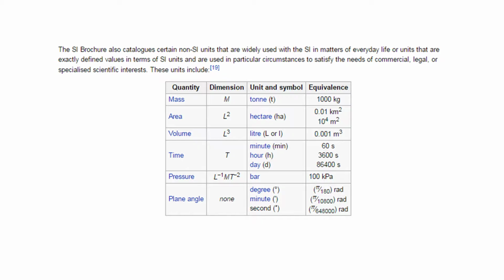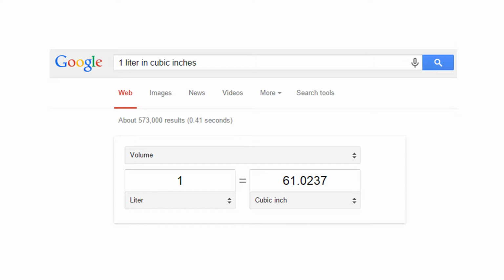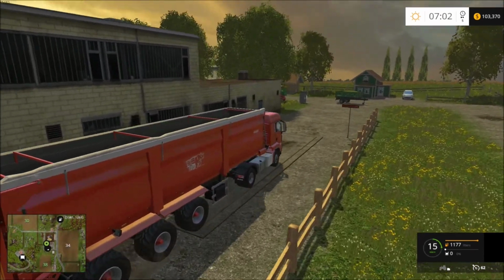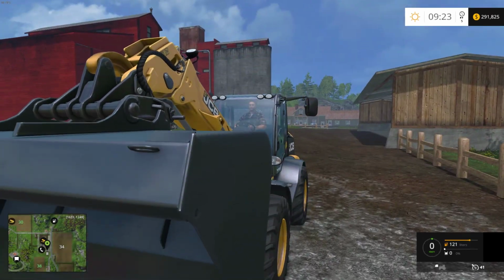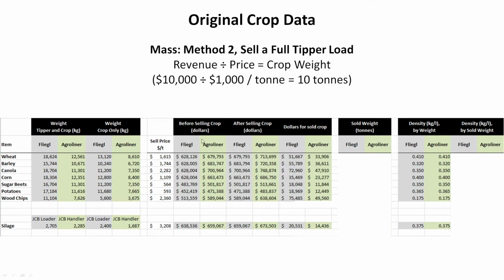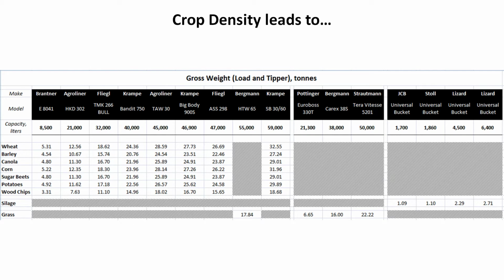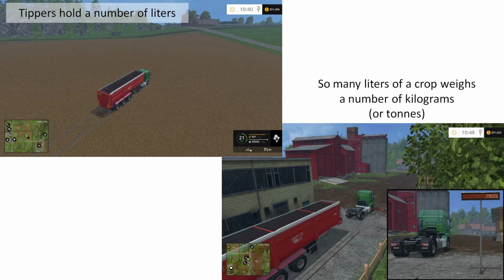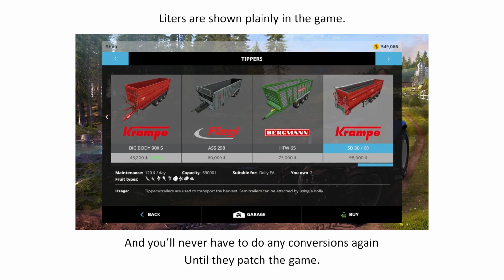Jarod997's Guide to Farm Sim 15 – Units of Measure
Units of measure are explained - kilograms, tonnes, and their conversions. This is THE video that explains it all.

Some clarification:
* I use metric tonnes in all my calculations, 1 tonne = 1,000 kg.
* There's no difference between a liter holding liquid or dry components - a liter is a liter (unlike a fluid ounce and an ounce weight)